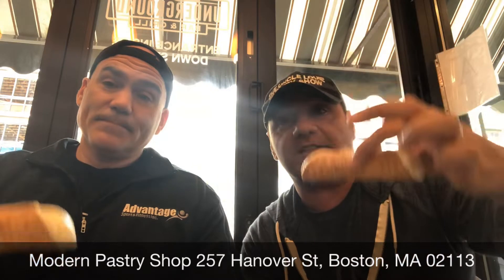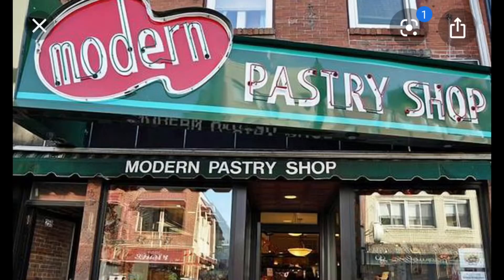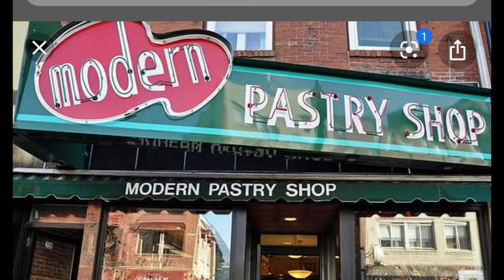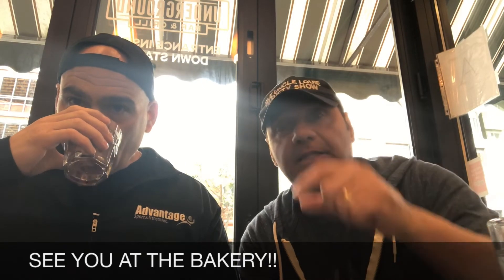MODERN BAKERY CANNOLI REVIEW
Carlo and Lou’s Cannoli Review